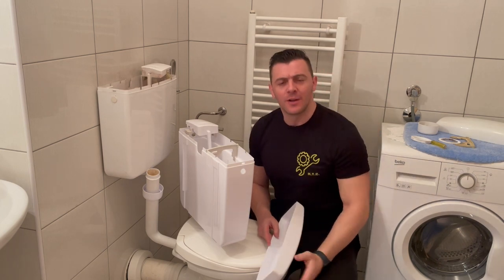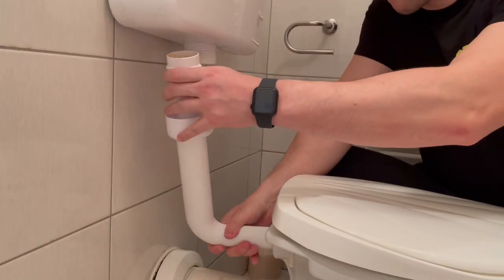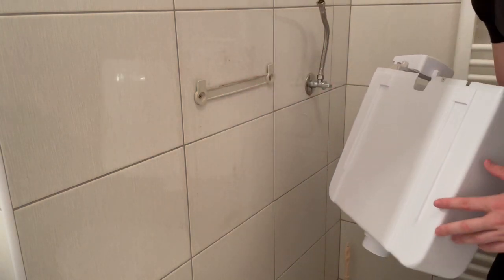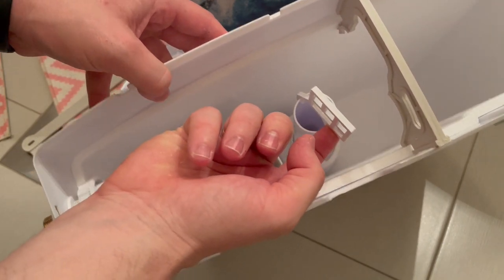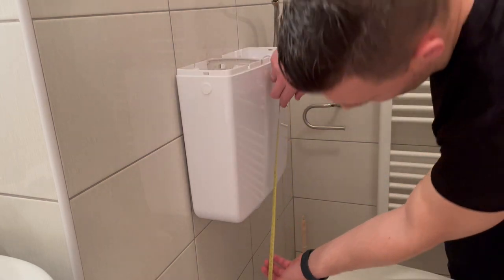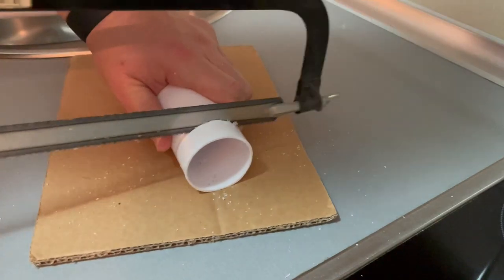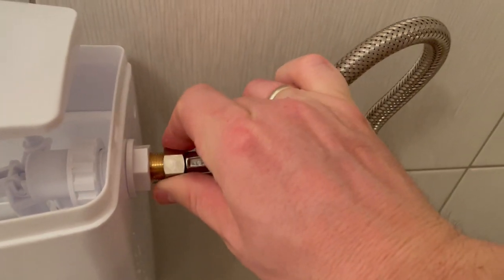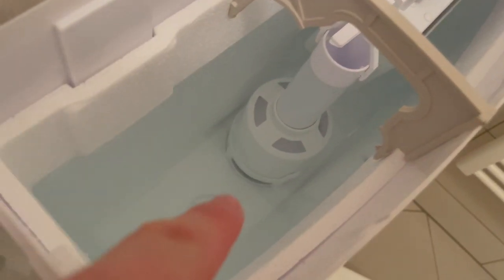How To REPLACE Toilet Water Tank - Install New Toilet Cistern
In this video, you will learn how to remove an old toilet water tank and install a completely new one. It may seem difficult at first glance, but anybody can do it. This new toilet water tank will cost you around 15$, a much better investment than calling an expensive plumber.

American Standard ADA Toilet-to-GO:

KOHLER K-4645-RA-0 Highline Pressure Lite Toilet Tank:

Hand Tools Kit includes Pliers, Screwdrivers, and More, 41-Piece: